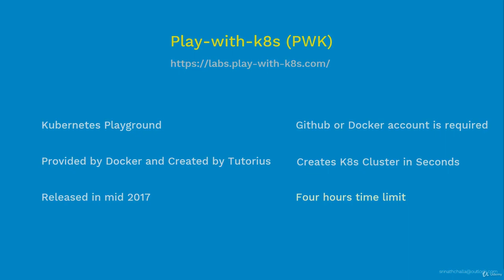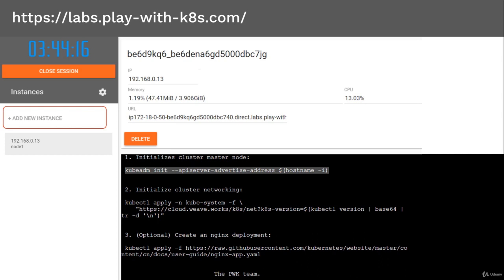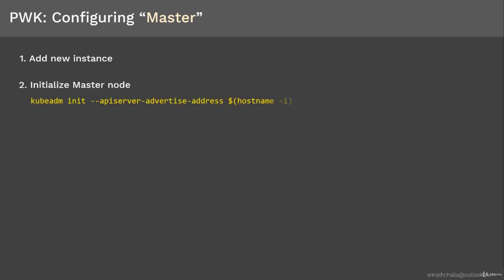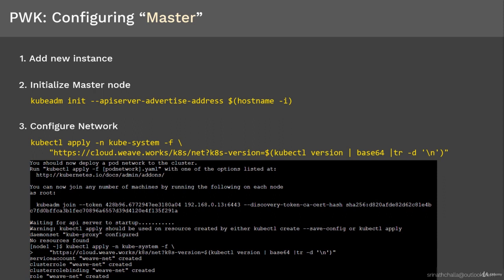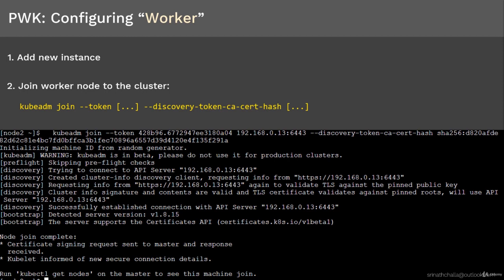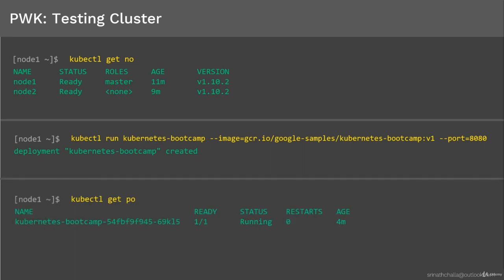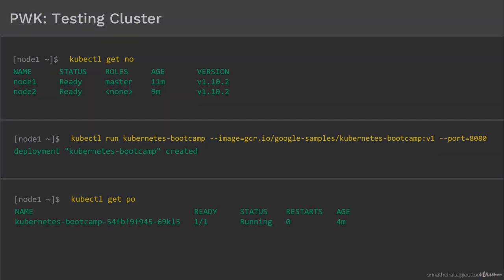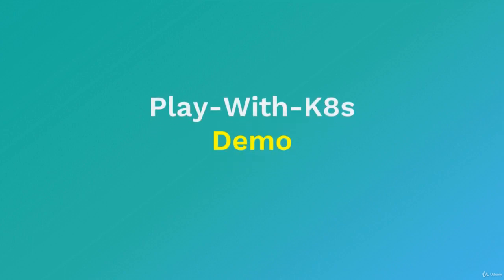2 Play With Kubernetes PWK